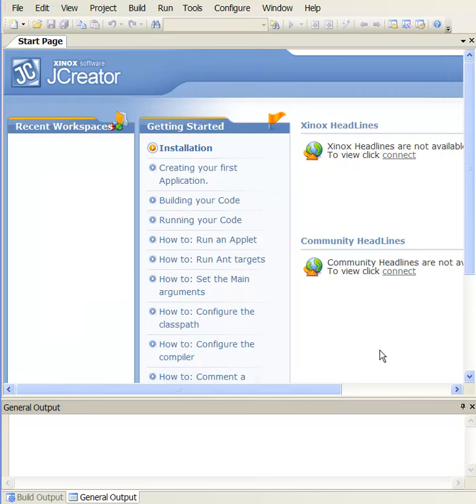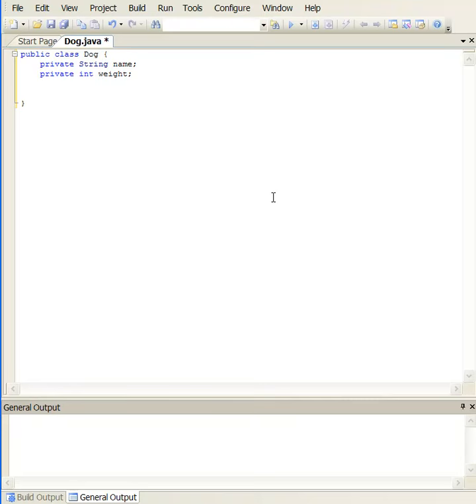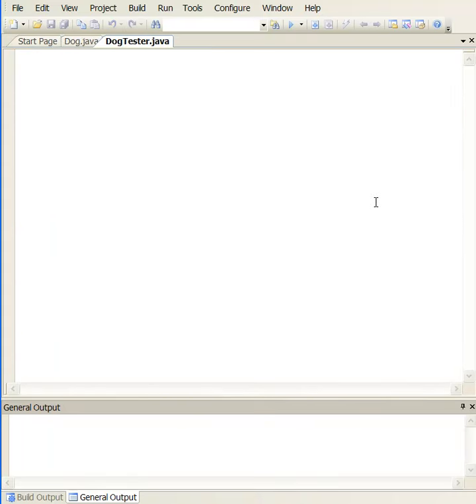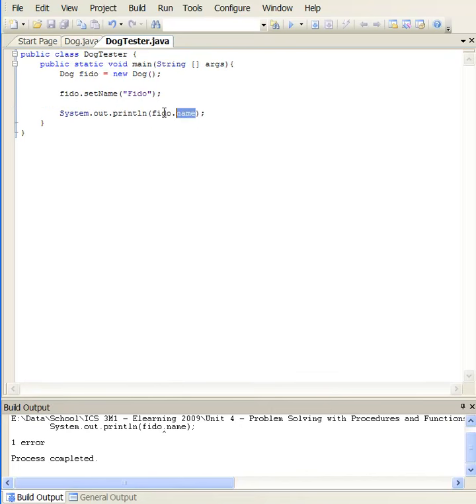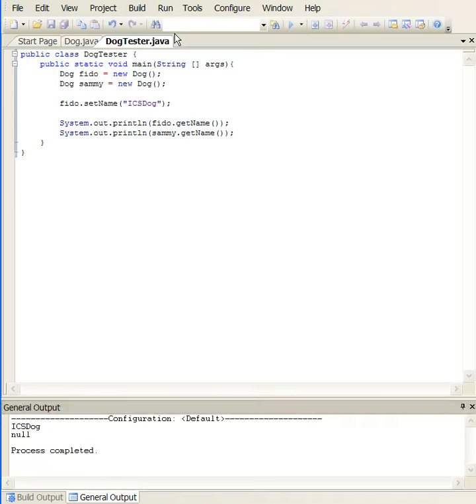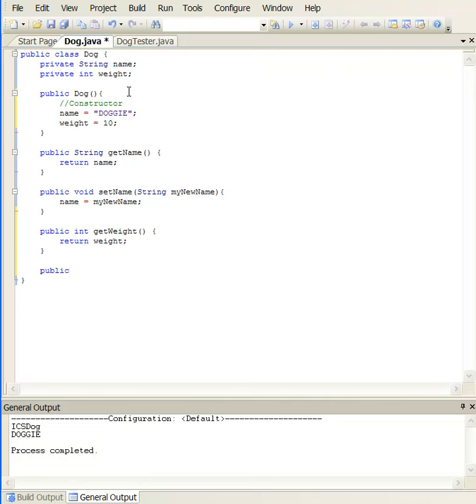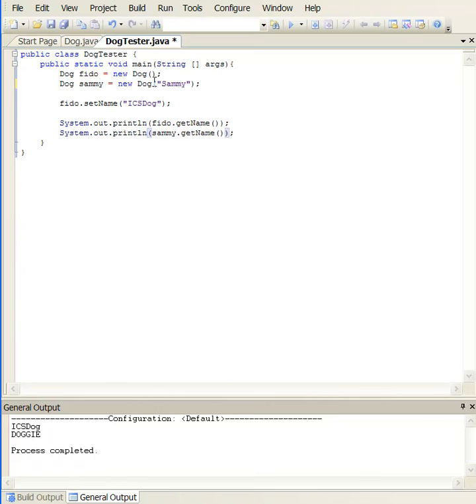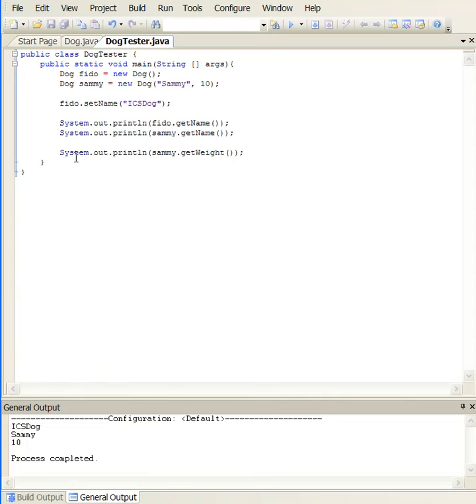How to Use Construction and Methods in Java